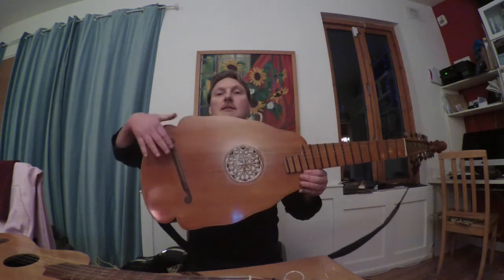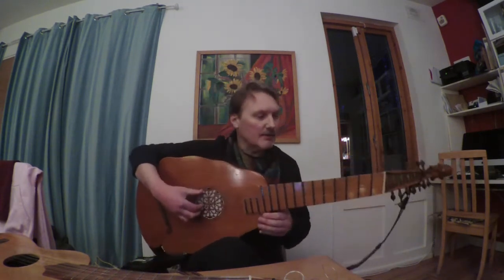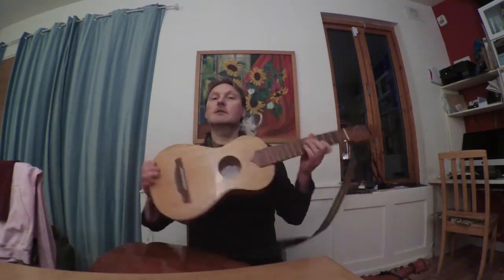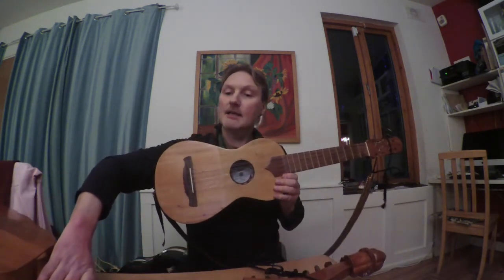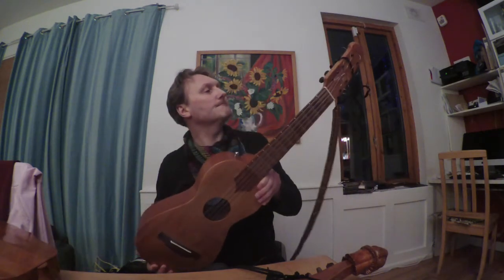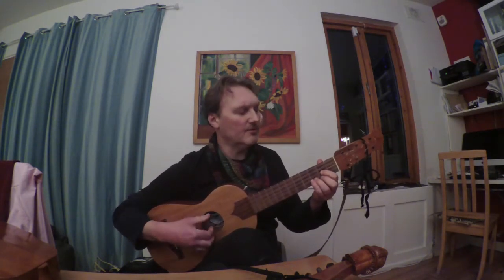Instrument Exhibit: Eamon Sweeney, bandora and chittara battente